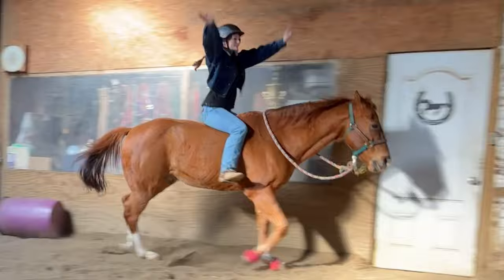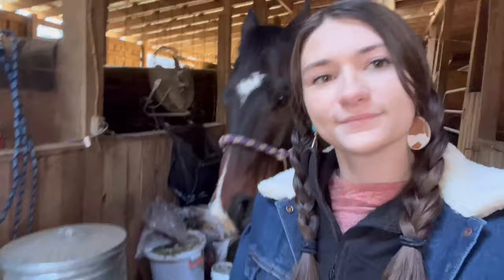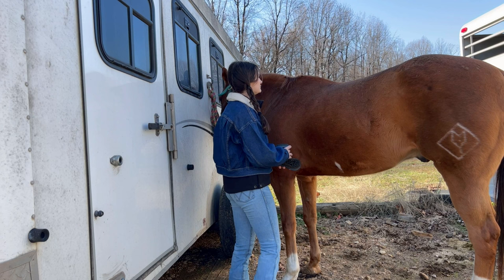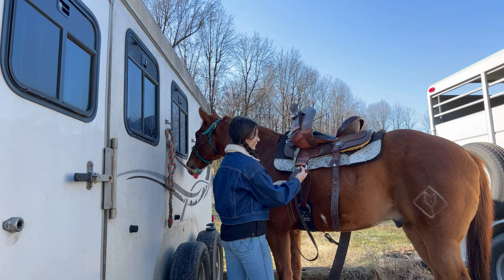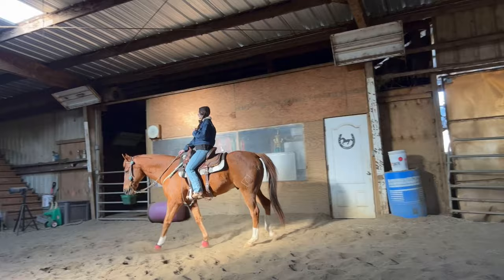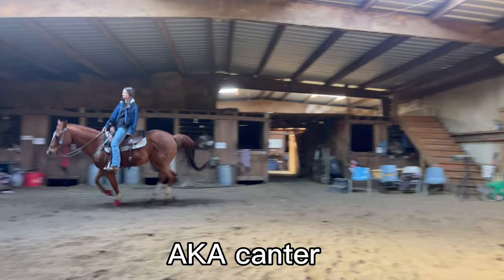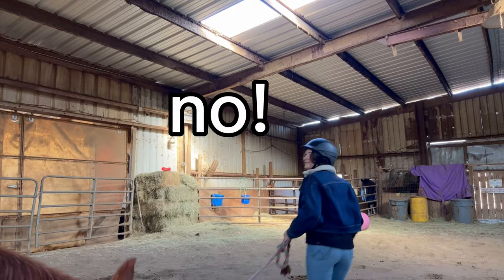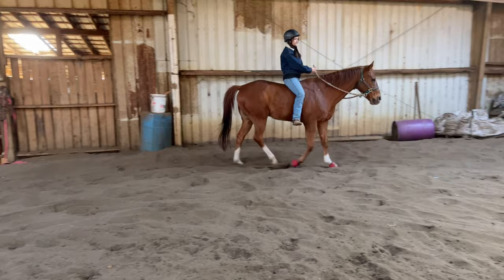Riding Tackless! *KITE IS SPICY*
Today I am taking you along to ride Kite with me! He decided to be in a fun mood today... and youre coming with me to do my normal barn chores! So it's a barn/riding vlog.